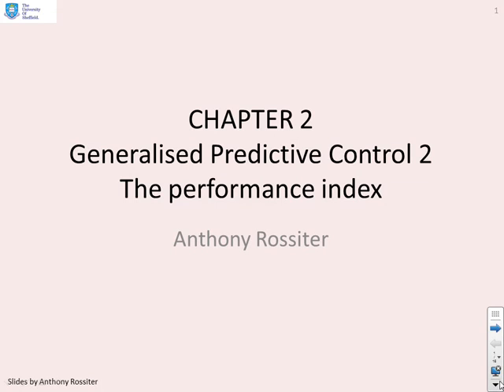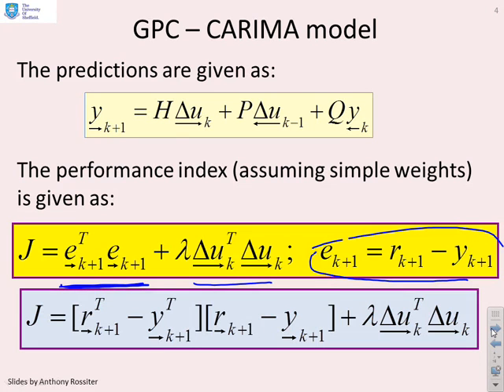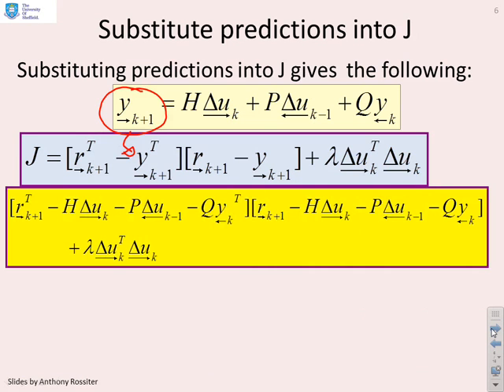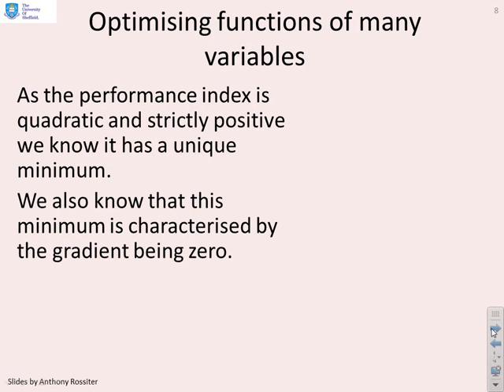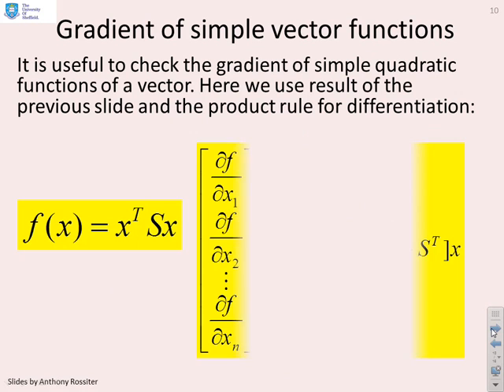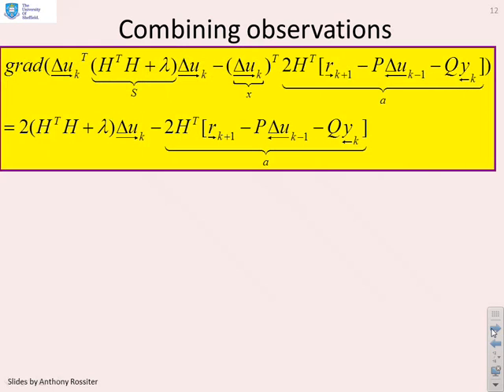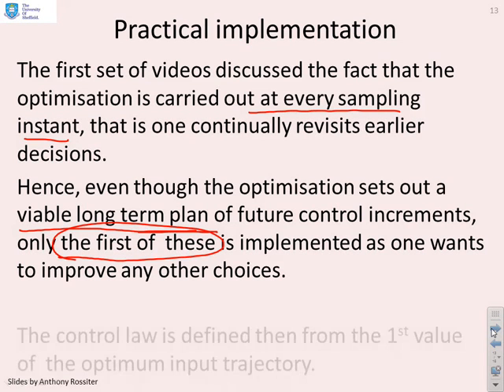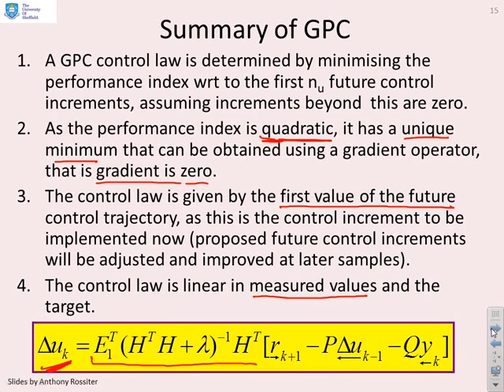Generalised predictive control 2.2 - performance index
Shows how one can combine the predictions and a performance index in order to form a GPC control law. Includes an aside on optimisation of multivariable functions. The law is given in matrix/vector format and shown to be linear in the core signals (target, input and output).